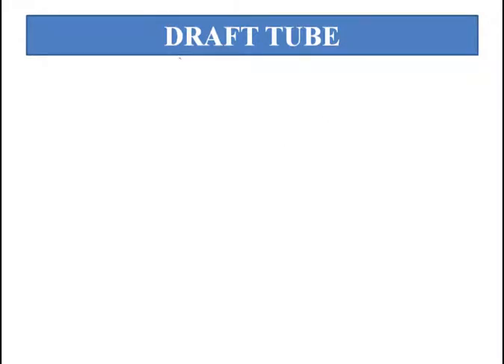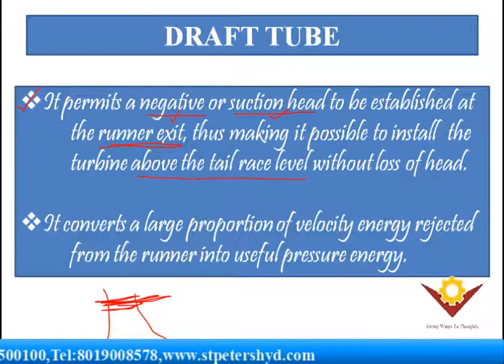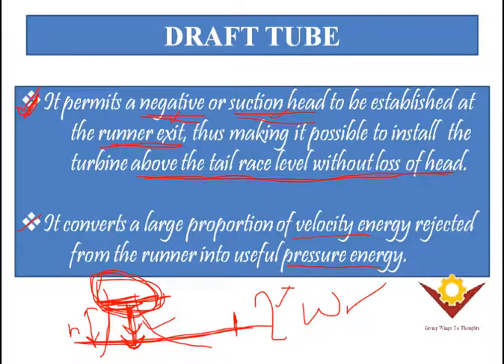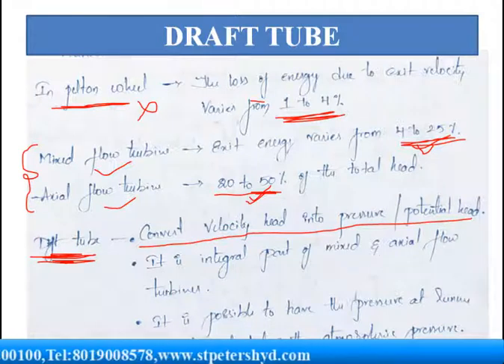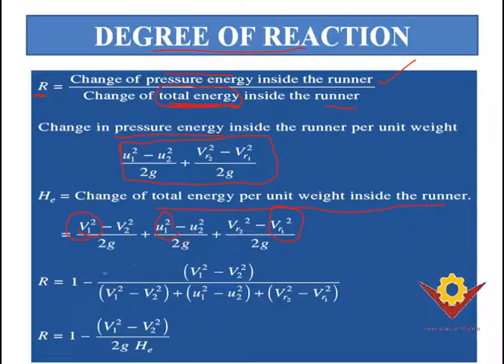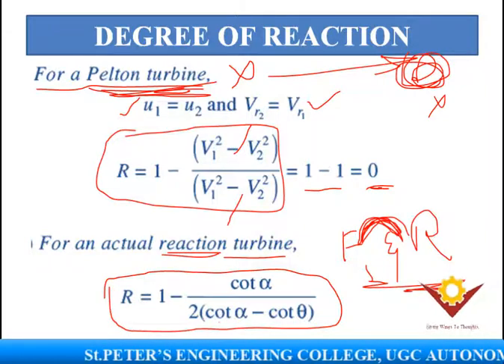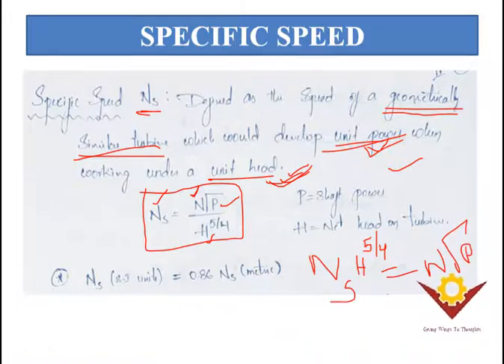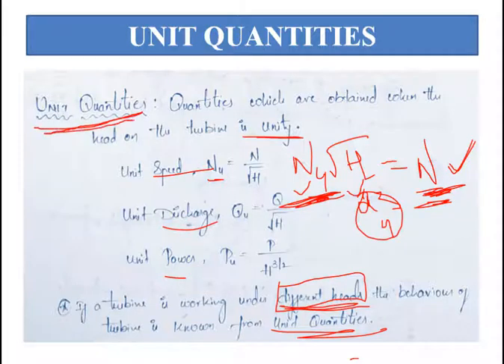DRAFT TUBE | HYDRAULIC MACHINES